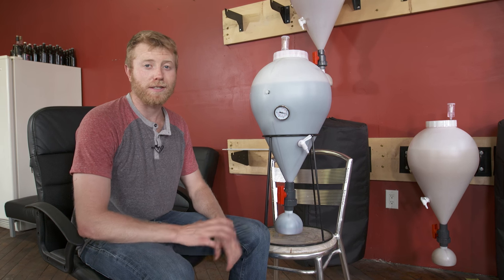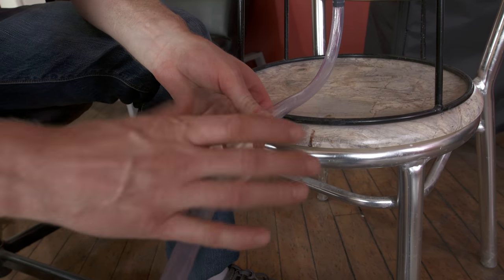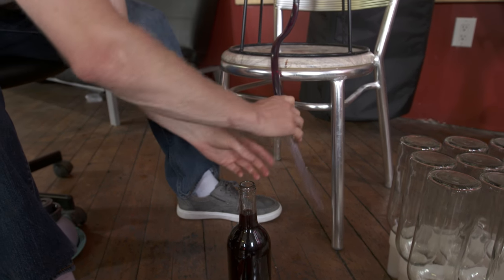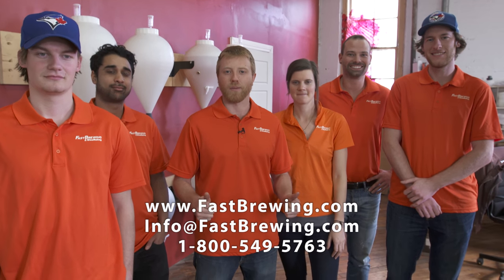Making Wine in FastFerment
Red Dragon takes us through a batch of wine in the FastFerment